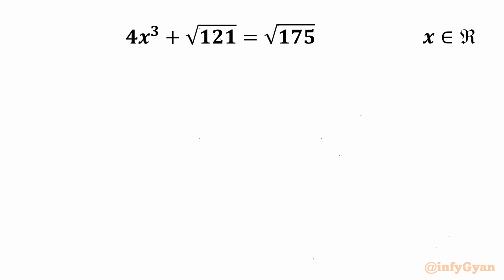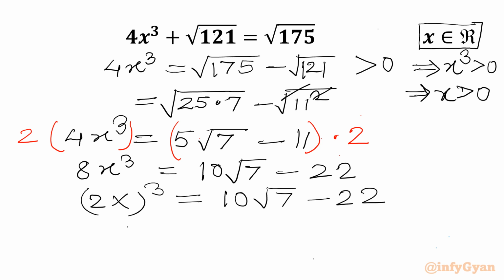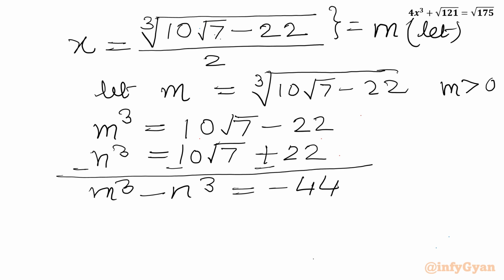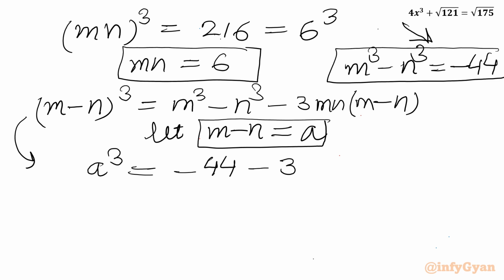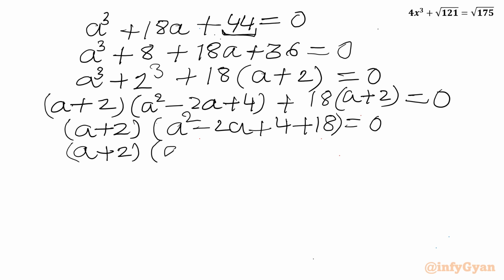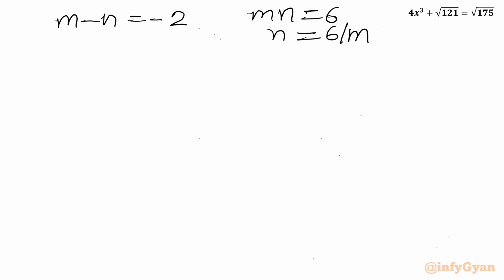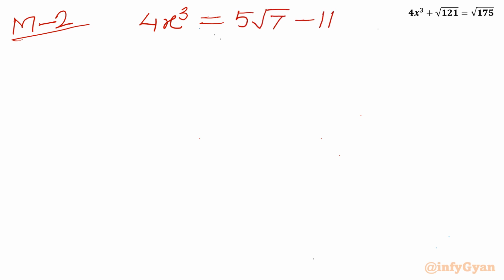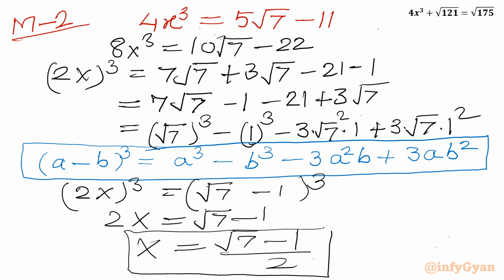What's the FASTEST Way to Solve Math Equations with Radicals?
In this video, we explore an algebra challenge from radical math, perfect for those preparing for Olympiads. This problem will enhance the understanding of radical expressions and skills of problem-solving. Watch as we break down the solution step-by-step, providing clear explanations and insights along the way.